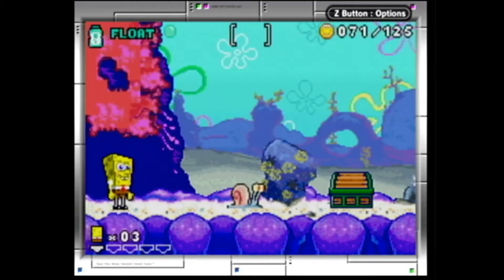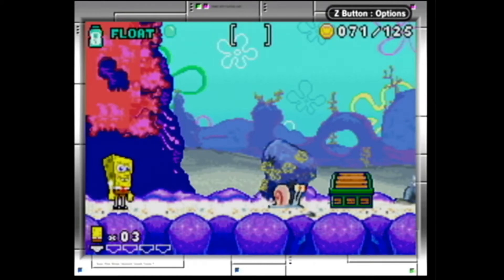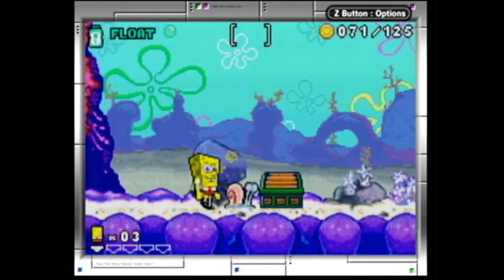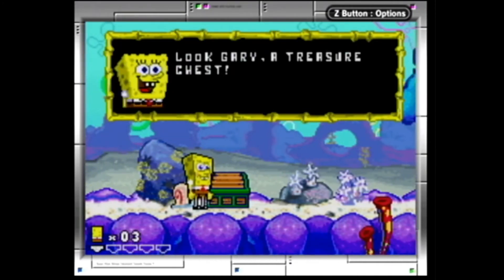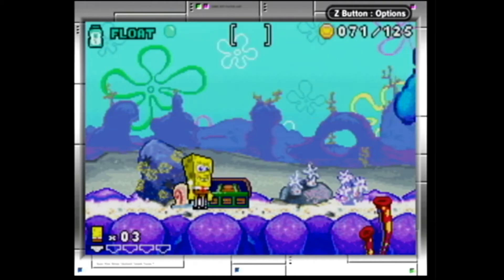The "06/09/21" & "07/20/21" Incidents (NEW HOUSE?!)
I'm back.